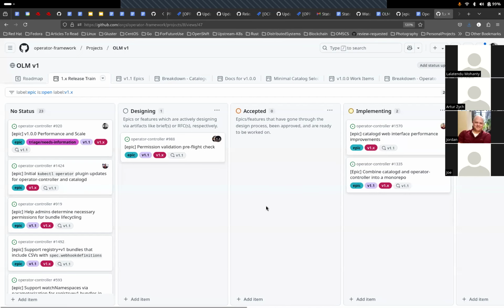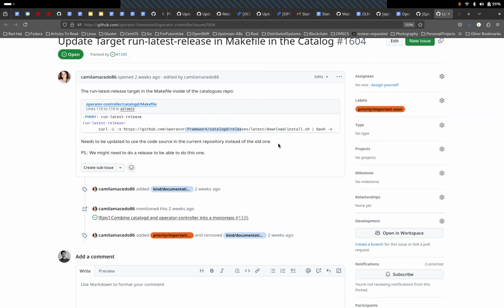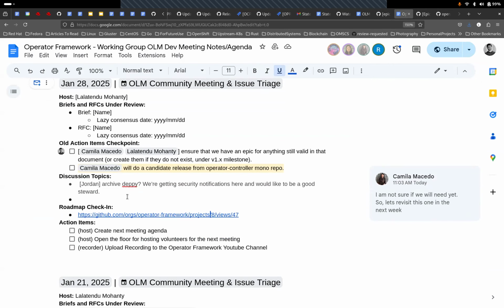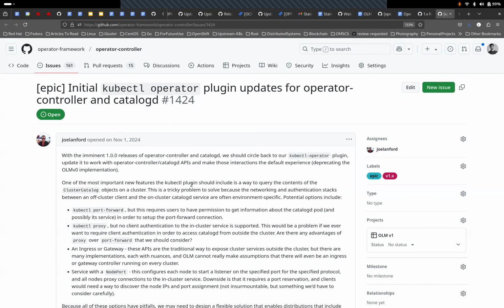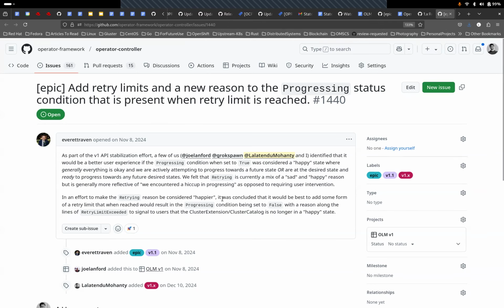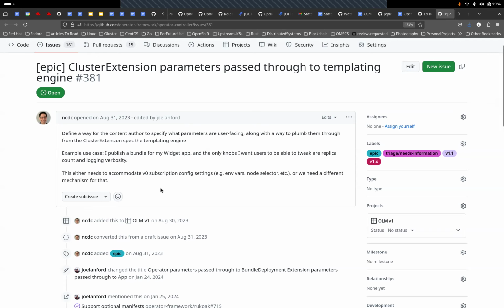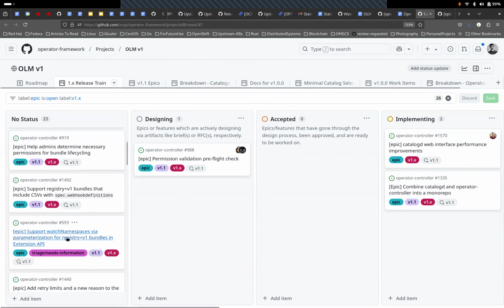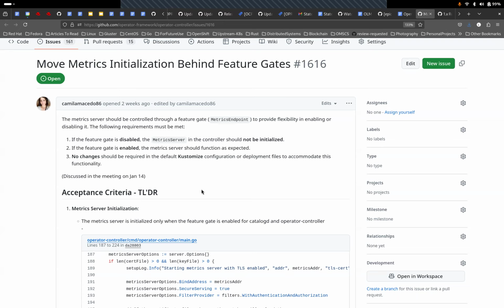OLM Working Group and Issue Triage, 2025-01-28